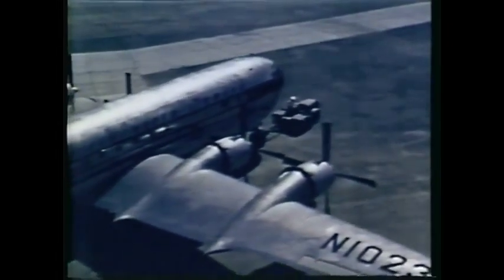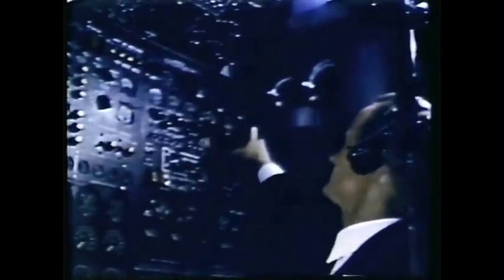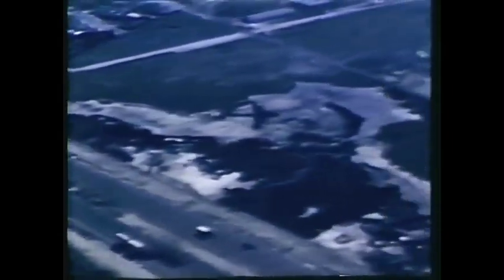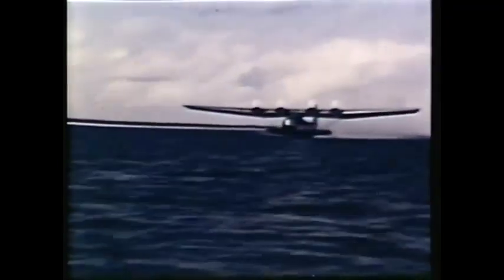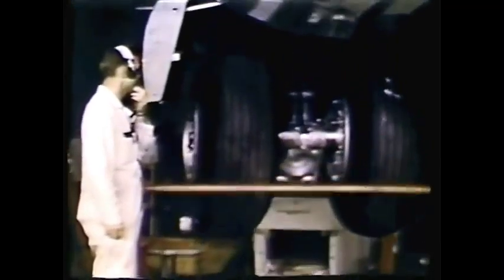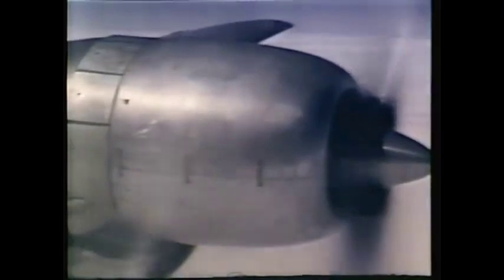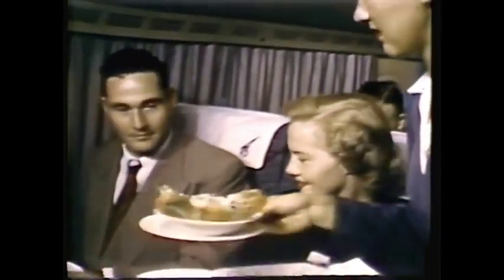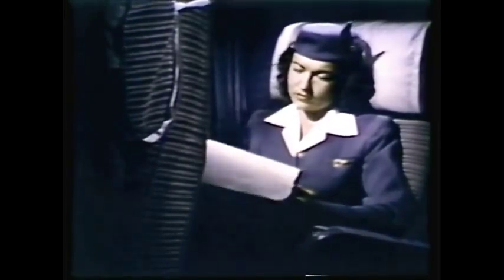Pan Am Film: "The Double-Decker 'Strato' Clipper," promoting the Boeing 377 Stratocruiser (1950)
This film was produced for the newly renamed Pan American World Airways to promote the Boeing 377 Stratocruiser. Pan Am was the launch customer for this aircraft and received the first on April 1, 1949.

Pan Am would have 21 B-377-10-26 aircraft models and 11 B-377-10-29 aircraft models in the airline's fleet between 1949 and 1961.

The Boeing 377 Stratocruiser was a large long-range airliner developed from the C-97 Stratofreighter military transport, itself a derivative of the B-29 Superfortress.

For more information on this aircraft, visit the Pan Am Museum's Stratocrusier exhibit within the Cradle of Aviation in Garden City, New York.

The Pan Am Podcast!

Experience the legacy of the world’s most iconic airline, Pan American World Airways! The Pan Am Podcast brings Pan Am’s 64-year history to life through engaging storytelling and insightful interviews from Pan Am employees, passengers, historians, authors, fashionistas, and aviation enthusiasts!

The Pan Am Museum Foundation is a non-profit 501(c)3 organization.